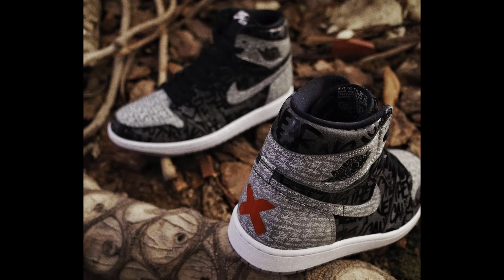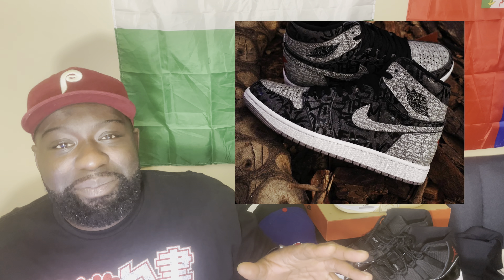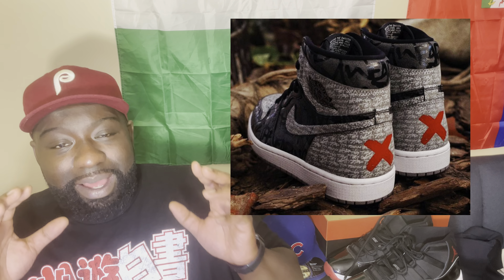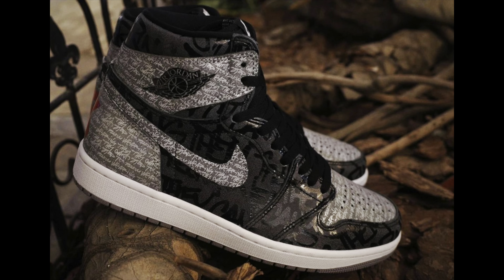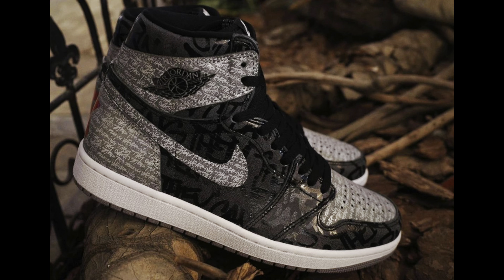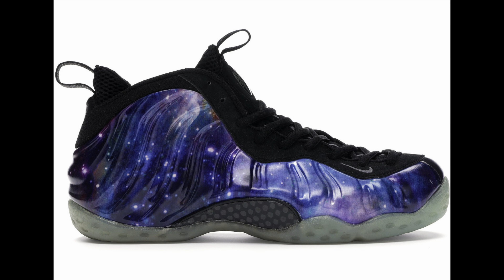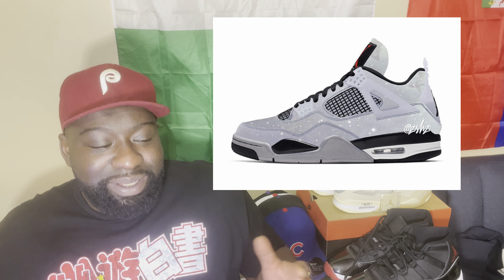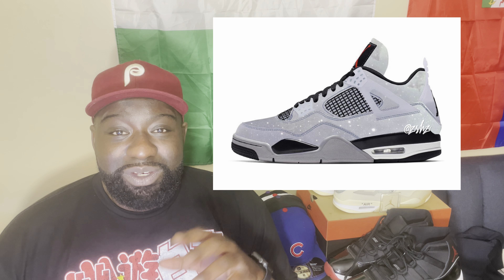Jordan 1 OG High Rebellionaire🔥🔥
On this episode Money Mark kicks things off in a big way. In celebration of the 35 anniversary of the Jordan 1.  Money Mark highlights 2022 release of the Jordan 1 OG High Rebellionaire.  As well as detail the anticipated Jordan 4 Zen Masters.  Which is a ode to great Phil Jackson.  To cap this episode off Money Mark details Puma upcoming basketball drop.  The Puma MB.01 which is Lamelo Ball signature shoe🔥🔥🔥🔥